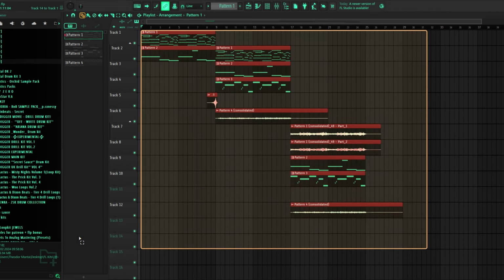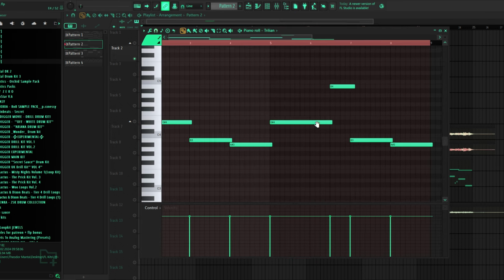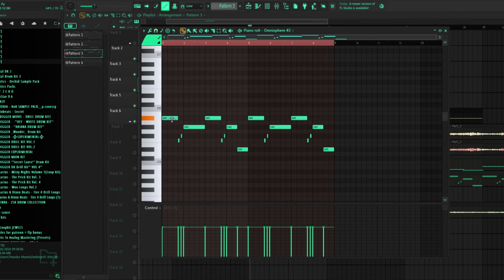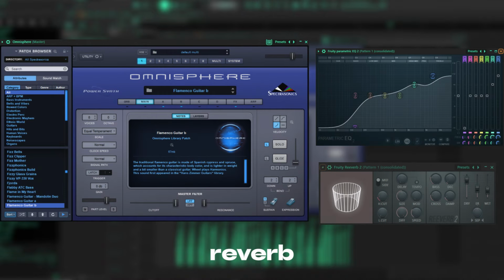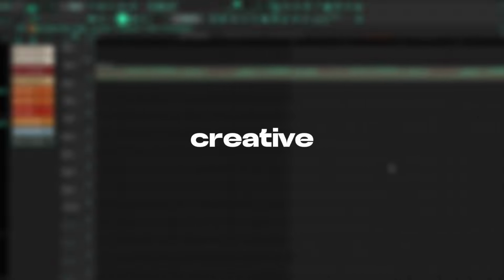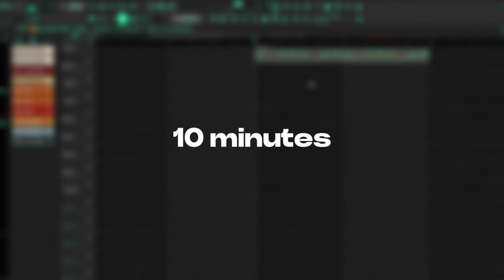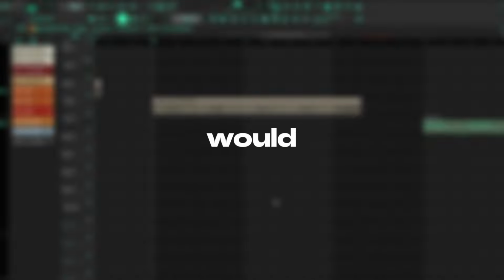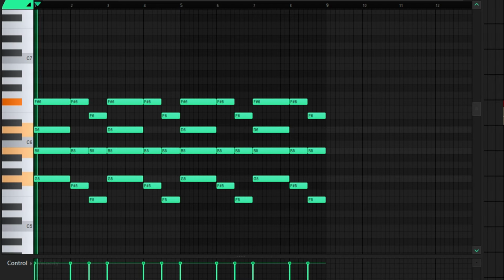How To Make SPANISH/LATIN Guitar R&B Samples for Drake, SZA... | FL Studio 21 Tutorial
Time Stamps:
0:00 Intro
0:19 Preview #1
1:03 First sample deconstructed
4:30 Preview #2
5:09 Second sample deconstructed
8:52 Preview #3
9:31 Third sample deconstructed
13:05 Outro

MAIN CHANNEL: @firestationbeats
SECOND TYPE BEAT CHANNEL: @robtakeflight